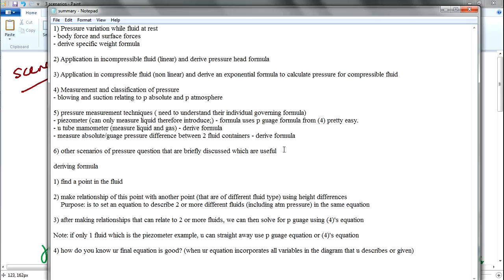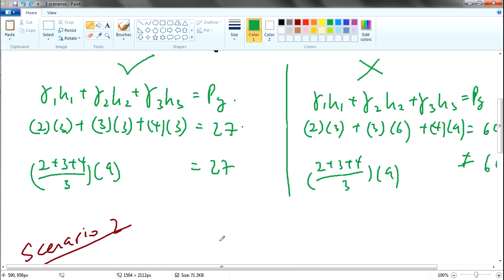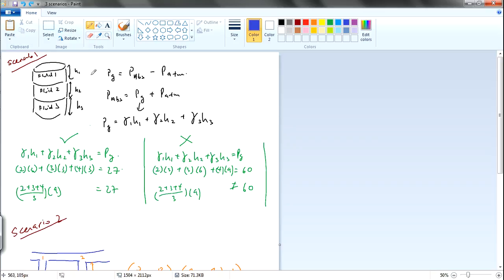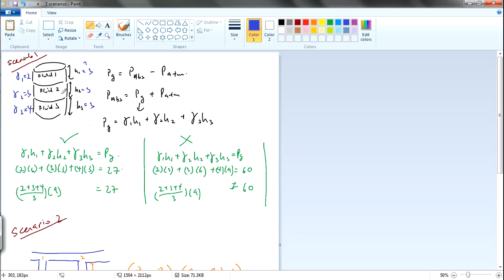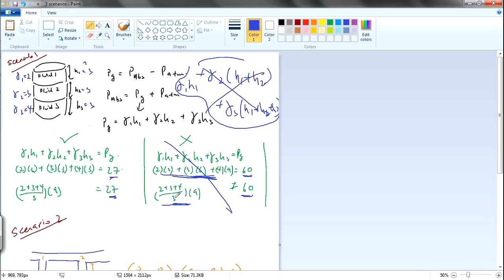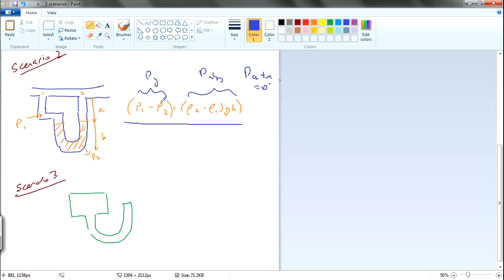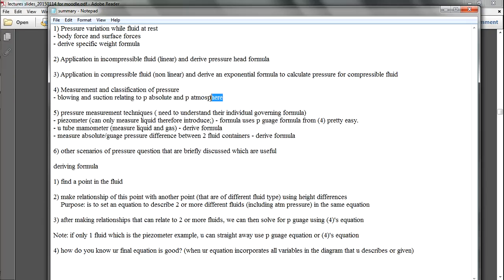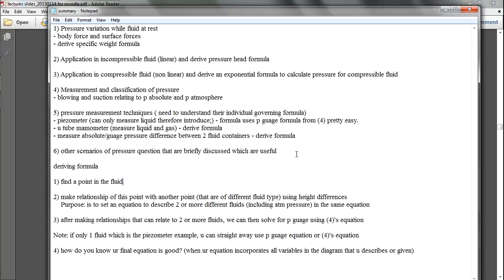Sem 2 v2 c6 discuss additional measurement scenarios and summary for lesson 2